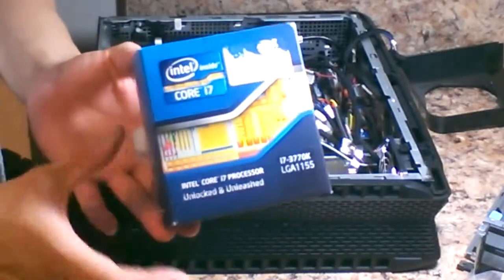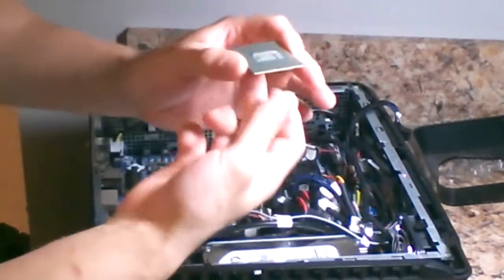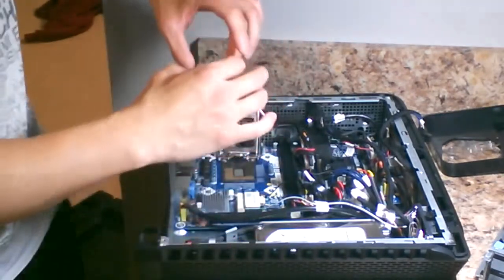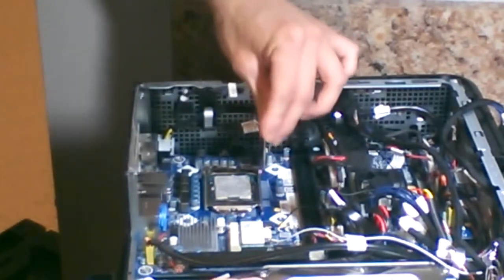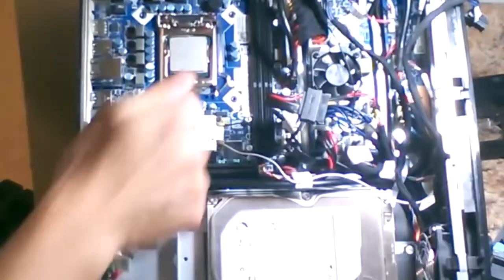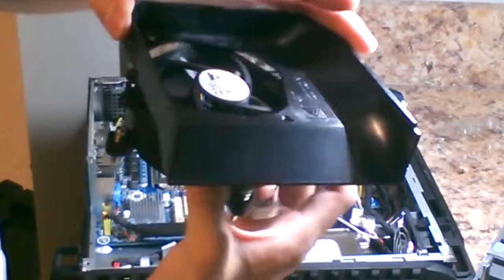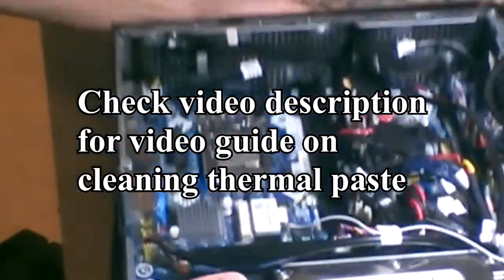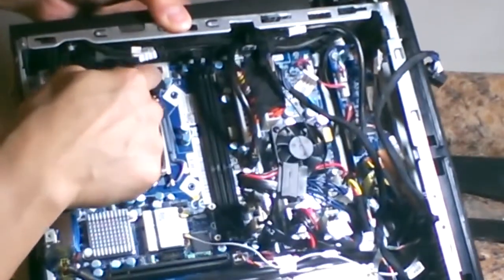Alienware X51 Processor Installation Guide/ How To Upgrade Alienware X51 CPU Demonstration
PC gameplay recorded with Avermedia Live Gamer HD